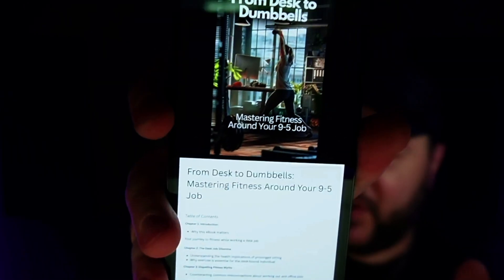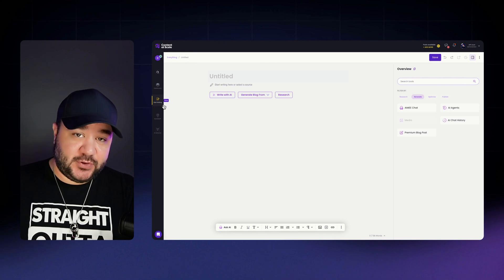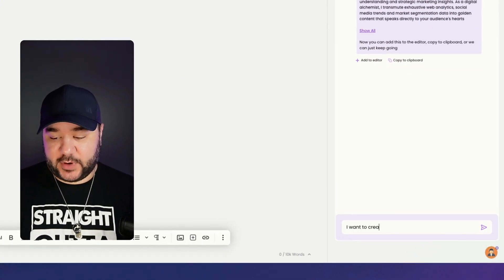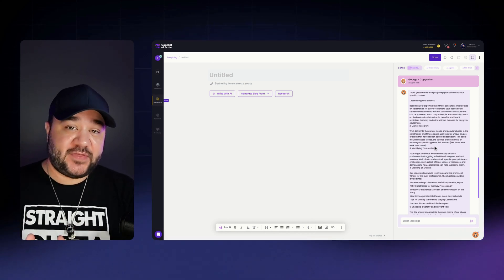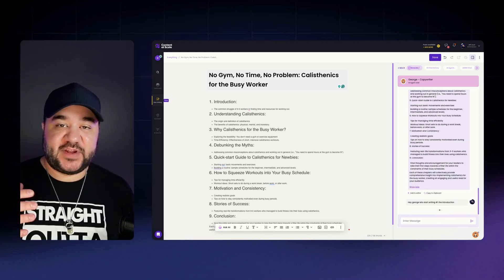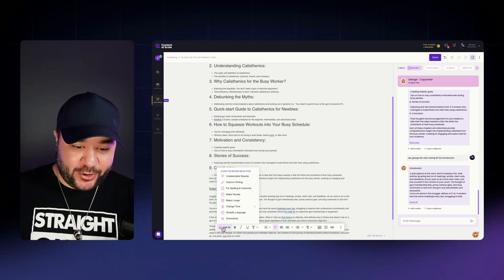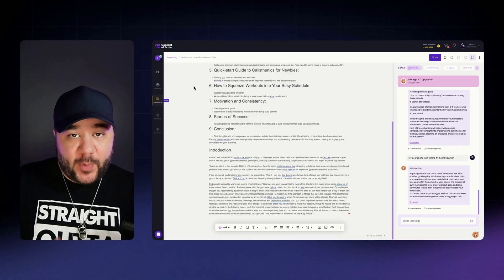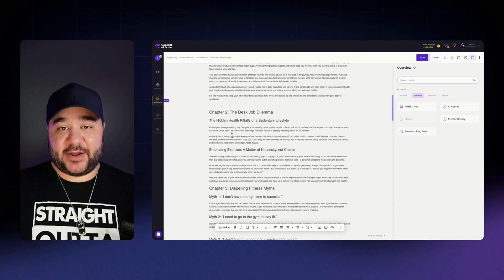Create AI E-Books in 25 Minutes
How to Write a High-Quality Ebook in 25 Minutes Using AI

In this video, learn how to use AI to create an 8000-word ebook in just 25 minutes while maintaining high-quality content. This method involves human oversight to ensure the ebook is engaging, authoritative, and showcases your expertise. The video walks you through the 'Content at Scale' platform, including its dashboard, AI agents, and tools for brainstorming, writing, and editing your ebook. You'll discover tips for generating ideas, outlining, and refining your content using features like 'Ask AI' for tasks such as rewriting, improving grammar, and adjusting tone. Watch to see how you can efficiently produce professional ebooks and other content.

00:00 Introduction to AI-Powered Ebook Writing
00:52 Getting Started with Content at Scale
01:47 Using AI Agents for Ebook Creation
04:32 Writing and Organizing Your Ebook
07:03 Enhancing Your Ebook with AI Tools
08:35 Saving and Accessing Your Ebook
10:26 Conclusion and Next Steps